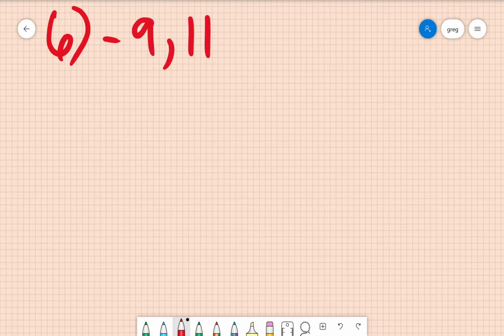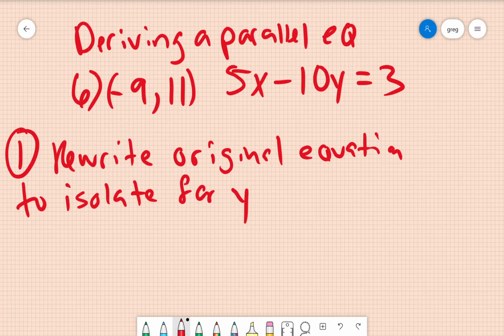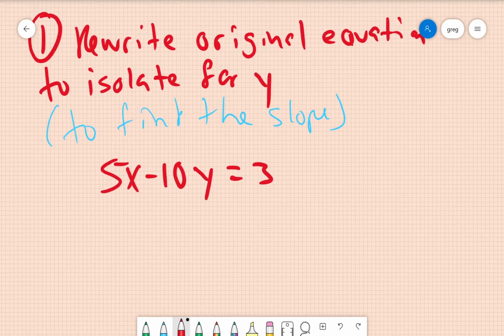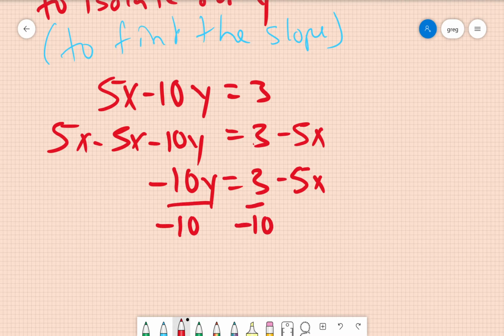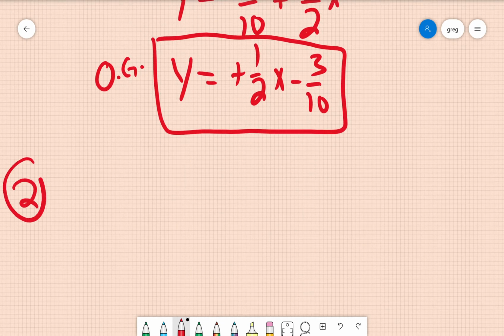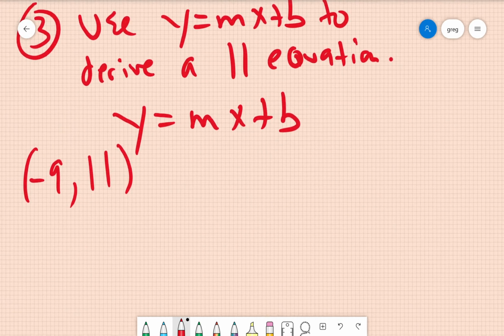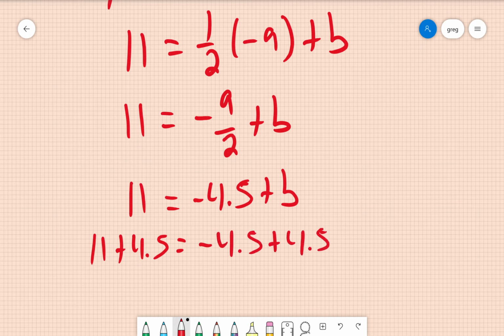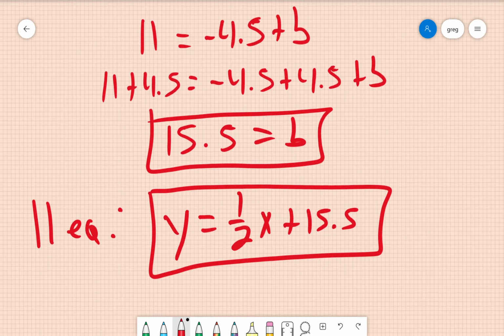Deriving a Parallel Equation